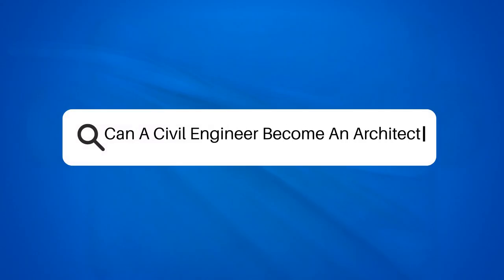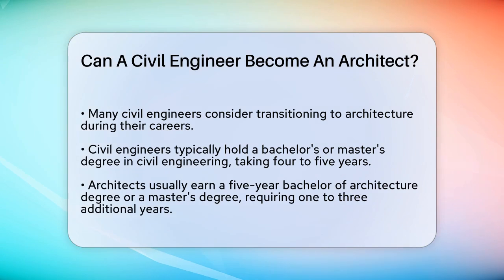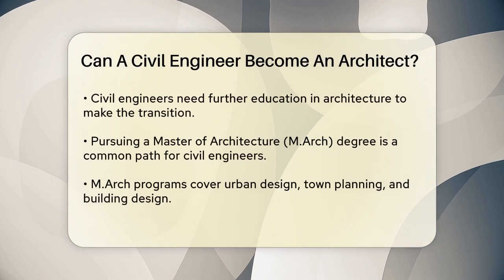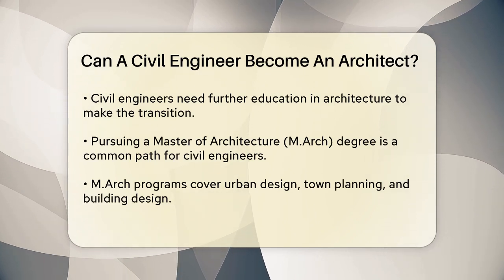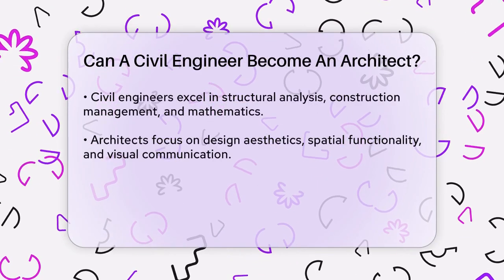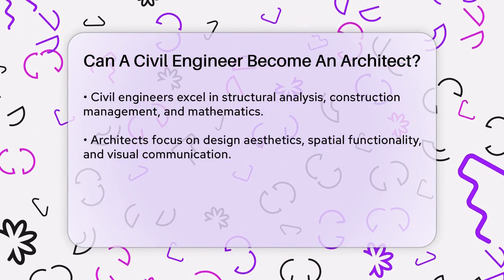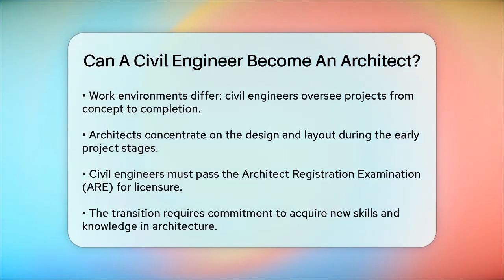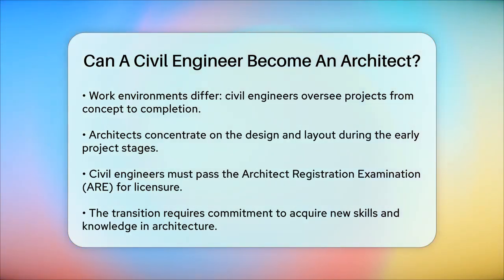Can A Civil Engineer Become An Architect? - Civil Engineering Explained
Can A Civil Engineer Become An Architect? Are you curious about the journey from civil engineering to architecture? In this informative video, we will discuss the key aspects of transitioning from a civil engineering career to becoming an architect. We’ll cover the educational requirements necessary for this shift, including the degrees and training involved. Additionally, we’ll explore the different skill sets that civil engineers and architects possess, highlighting the unique strengths of each profession.

The work environment and responsibilities of civil engineers and architects also vary significantly, and we’ll break down these differences to give you a clearer picture of what to expect. If you’re considering making this career change, we’ll provide essential information on the licensing process, including the Architect Registration Examination (ARE) that aspiring architects must pass.

Whether you’re a current civil engineer contemplating a new path or simply interested in the fields of engineering and architecture, this video will provide you with valuable information to guide your decision-making process.